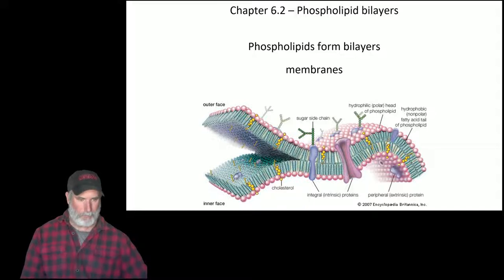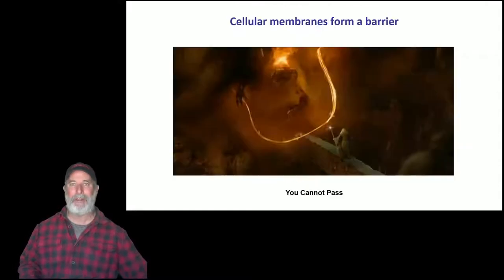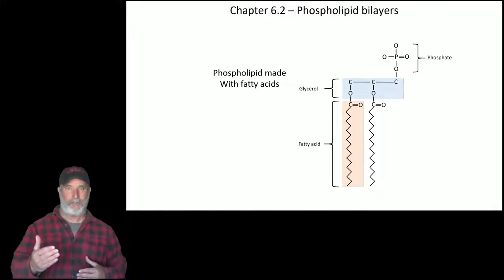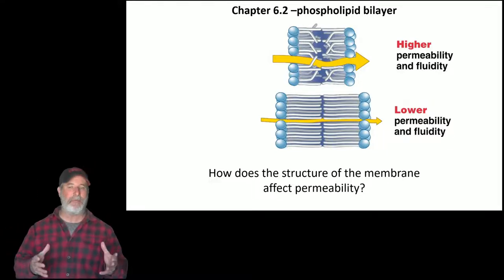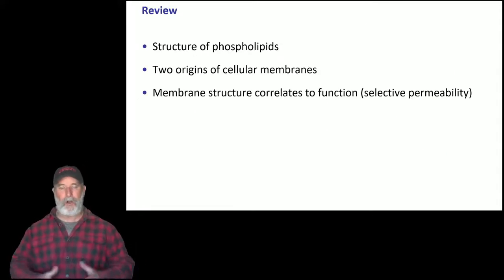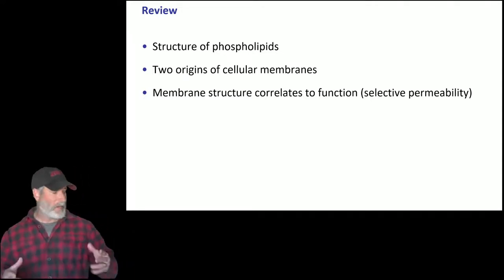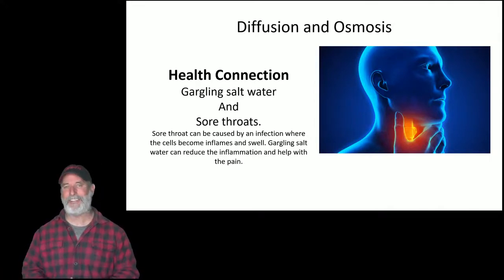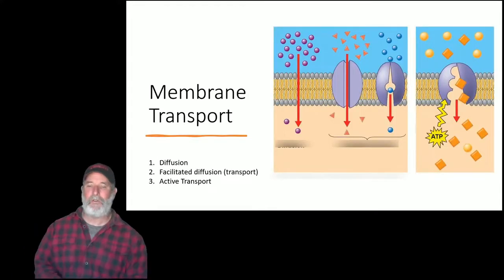Membranes, transport, and the first cells (second Lecture)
This lecture covers the structure of membranes, diffusion, and transport.